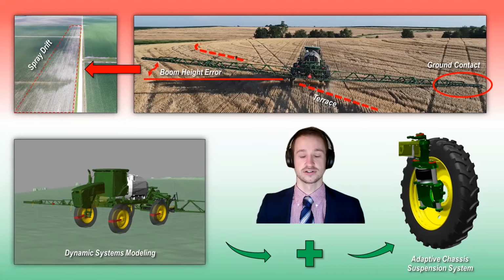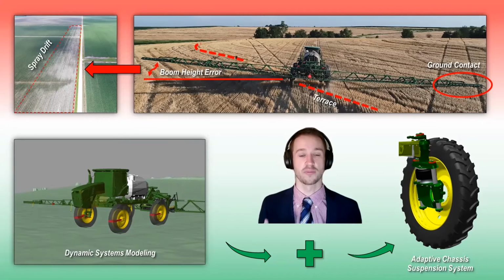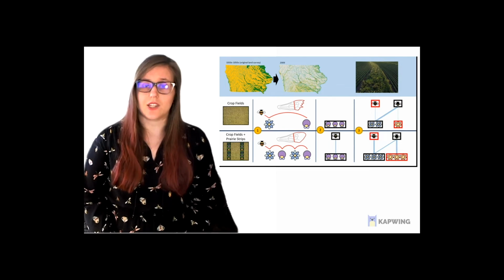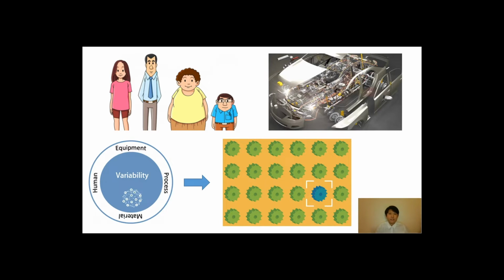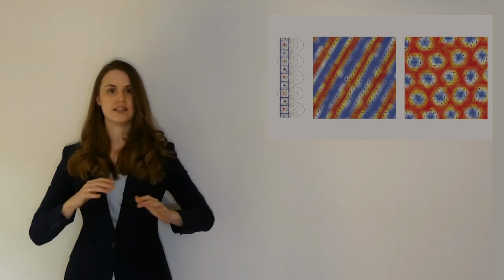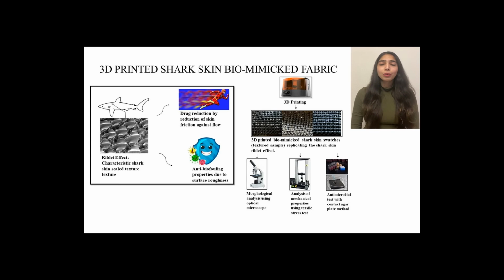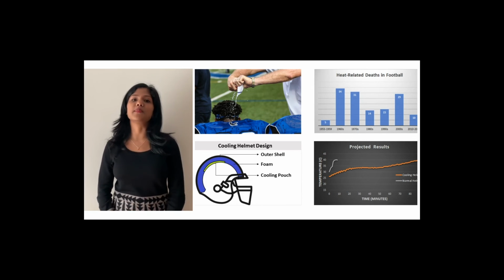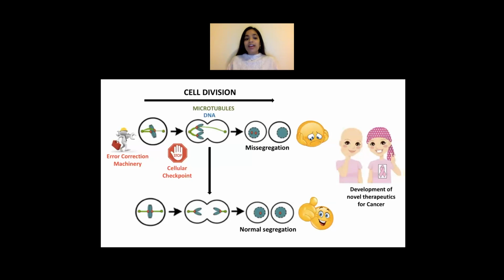Three Minute Thesis 2020-21 Final Competition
Thank you for tuning into this year's virtual Three Minute Thesis competition! You can help us select a People’s Choice Award recipient by visiting after watching all the presentations. The winner, runner-up, and People’s Choice Award recipient will all be announced on January 25.